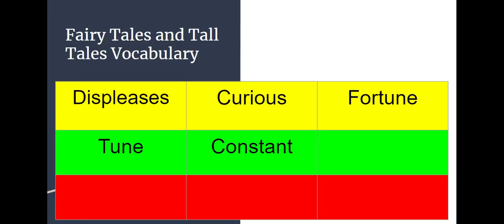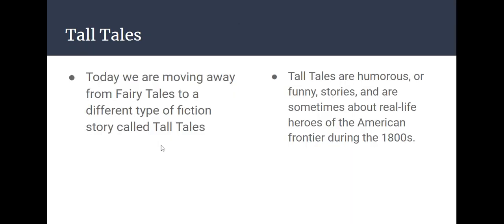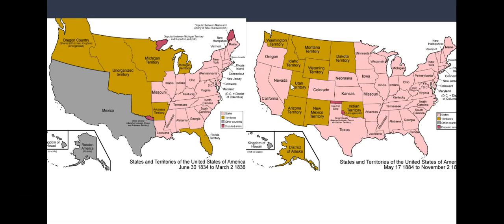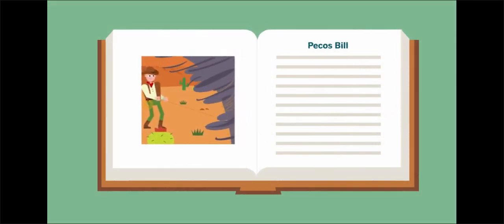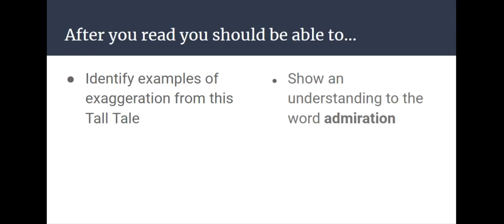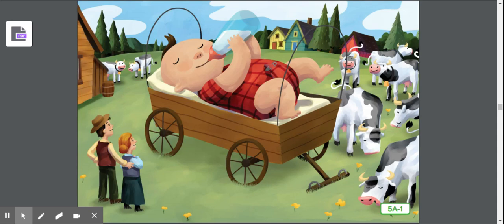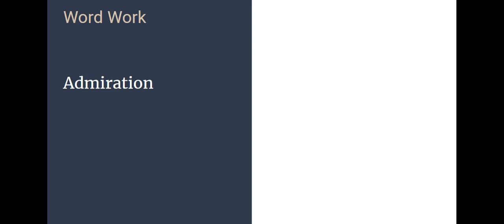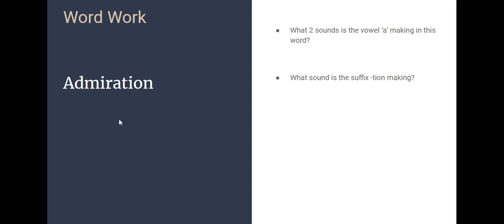Fairy Tales and Tall Tales Lesson 5 Paul Bunyan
CKLA Domain 1 Lesson 5

Lessons used for CAPS Schoology lessons.

Recorded my Mr. Droski